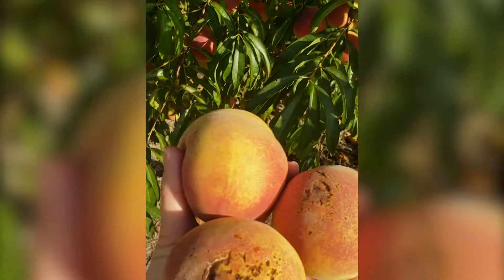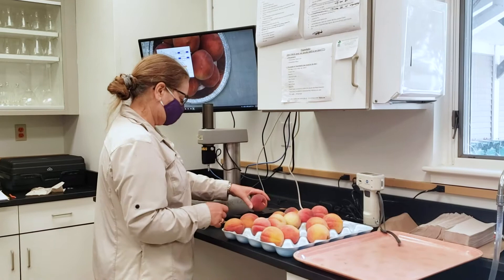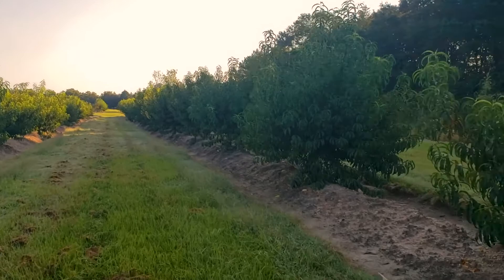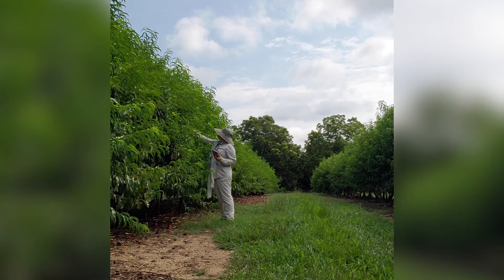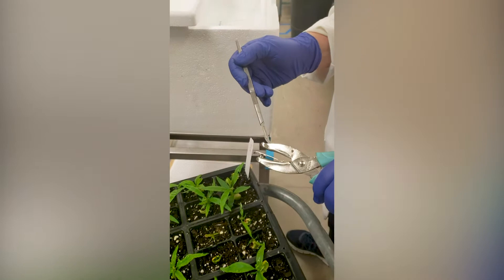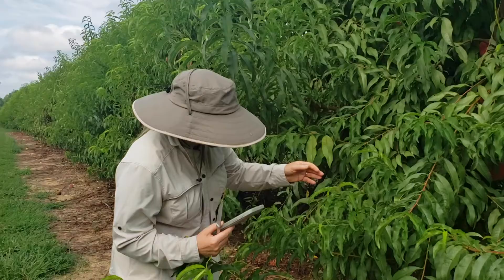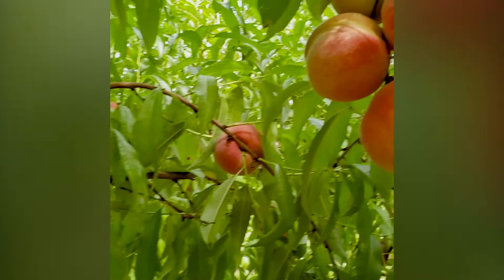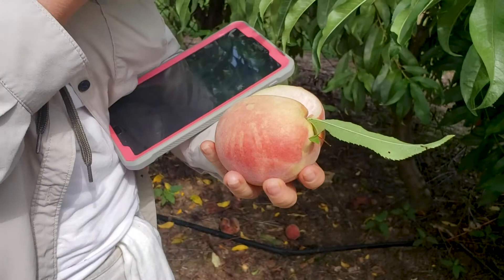Peach Breeding & Genetics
[Throughout video there are shots of peach trees in the field, laboratory, and greenhouses. More information below.]

Despite the hundreds of existing peach cultivars used for fresh market, there is continuing [Gray arrow moving to the right] need to develop new peach cultivars as the requirements of the industry [Photo of Ksenija Gasic, Ph.D. on a gray background and text reading Sandhill REC, Professor, sound levels in orange bounce along with spoken words] and preferences of consumers change.

Diseases such as bacterial spot and brown rot are creating an extra pressure on breeding [Gray arrow moving to the right] programs to incorporate high tolerance or resistance into new high-quality varieties, [Video of peach trees] as the existing cultivars do not have it, and/or the chemical spraying does not provide [Close up video of peaches with diseases] adequate protection during pathogen-favorable years, or new races of existing pathogens that are resistant to active components used in chemical spraying programs emerge.

The Clemson University Fresh Market Peach Breeding Program is combining high quality with disease resistance in newly developed peach cultivars by integrating traditional [Video of tools used in the lab with peaches] breeding with molecular tools to speed up selection.

Traditional breeding approach in combination with marker-assisted parental and seedling selection provides efficient ways of incorporating desired characters into newly developed peach varieties that address industry needs and consumer demands. [Video of peach characteristics testing in lab] Peach breeding takes 15-20 years from the time the cross is made to releasing the new cultivar. Traditionally hybrid seedlings have to undergo stratification, approximately 12 weeks at +4 degrees Celsius, before they germinate, and overwinter in the greenhouse. They are planted in spring of the following year in the experimental field [Video of planted peach trees] where they stay for next 5 years. The first fruit is evaluated during the 3rd year after crossing for two consecutive years before the first level selection is made.

This Breeding program generates approximately three to four thousand seedlings per year. [Video of field evaluations] Field evaluations are mostly done on fruit quality, size, appearance, taste, and texture. The hybrids that are selected are grafted on rootstock and planted in the advanced selection block where they are evaluated for the next 5 years. Only approximately 2.5% of initial hybrid seedlings are selected and moved to the advanced selection level. Currently we have approximately 600 advanced selections that were selected from more than 25,000 seedlings. Out of these 600, 11 have been included in the replicated trials at several locations across South Carolina.

[Photo of seedlings in greenhouse stage] To reduce the time from crossing to first fruiting stage, we treat hybrid seeds with hormones to break the dormancy. [Video of DNA testing] This way seedlings from the current crossing season are already growing in the greenhouse. We apply DNA test for fruit bacterial spot resistance to cull seedlings that are susceptible [Video of peaches in the field] at the greenhouse stage and plant only those that are predicted to have fruit resistant to bacterial spot in the field. With this approach, we are able to plant the seedling to the field in the fall of the crossing year [Video of field evaluation] and reduce the juvenility stage to 2 years.

In the next 5 years, the Clemson University Fresh Market Peach Breeding Program is expected to release first varieties with high quality fruit resistant to bacterial spot.

With approximately 18,000 acres of peach, and production value at $80 million, South Carolina [Video of mature peach trees] ranks second nationally, behind California, in fresh peach production and interstate shipments.

Improved varieties conferring high market fruit quality and the ability to withstand harvest and post-harvest handling are essential for continued economic viability of the South Carolina peach industry and supporting crop-producing rural communities. The next generation of peach cultivars with superior horticultural quality and disease resistance will reduce the environmental costs and human health risks associated with [Video of field evaluation fruit sampling] pesticide load in the agro-ecosystem. Consumers will benefit from greater access to a more stable supply of nutritious fruit with superior eating qualities that will translate into increased per capita consumption and [Gray arrow moves off screen to the right] improved human health and well-being.

[Closing graphic, white Clemson tiger paw and text reads Agriculture, Forestry, and Life Sciences on orange background]